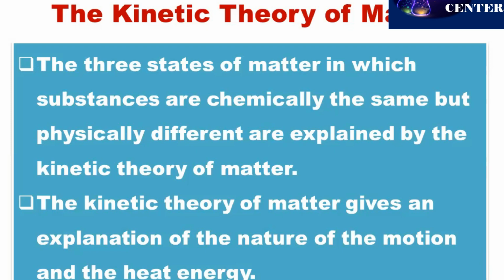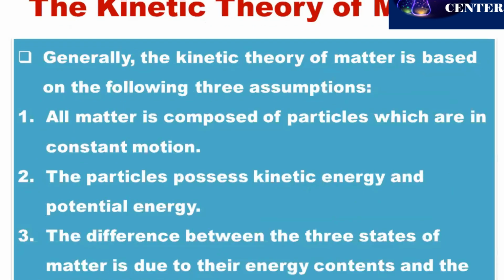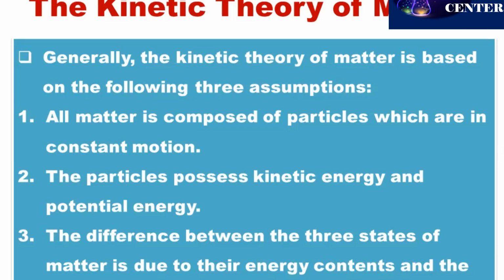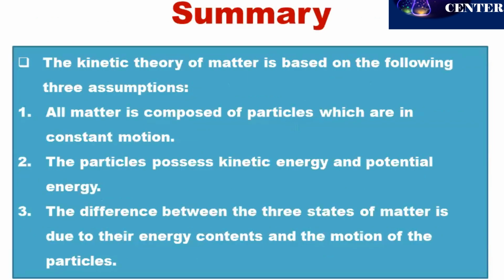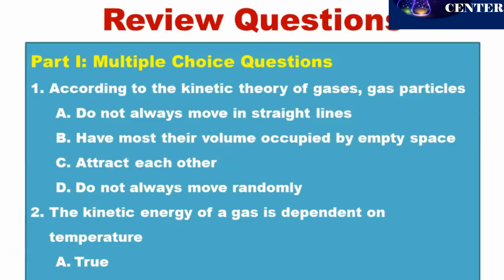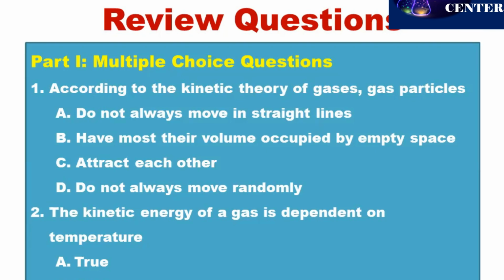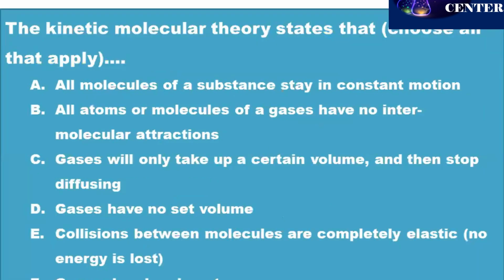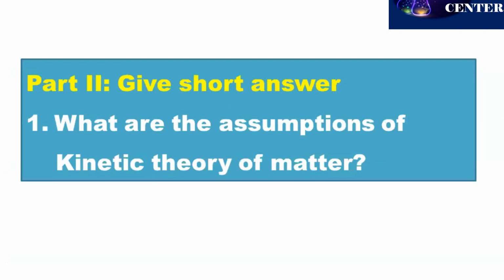The Kinetic Theory of Matter/Review Questions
The three states of matter in which substances are chemically the same but physically different are explained by the kinetic theory of matter.
The kinetic theory of matter gives an explanation of the nature of the motion and the heat energy.
According to the kinetic theory of matter, every substance consists of a very large number of very small particles called ions, atoms and molecules.
The particles are in a state of continuous and random motion with all possible velocities.
The motion of the particles increases with a rise in temperature.
Generally, the kinetic theory of matter is based on the following three assumptions:
All matter is composed of particles which are in constant motion.
The particles possess kinetic energy and potential energy.
The difference between the three states of matter is due to their energy contents and the motion of the particles.